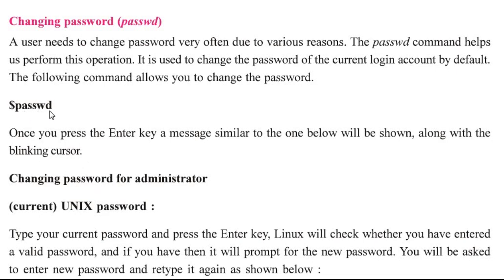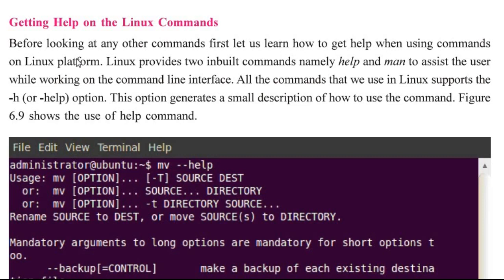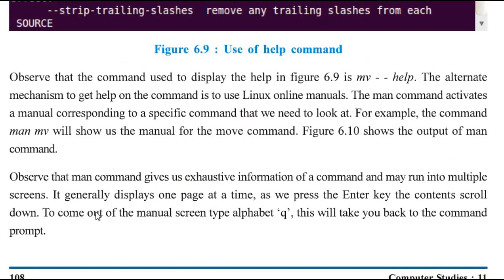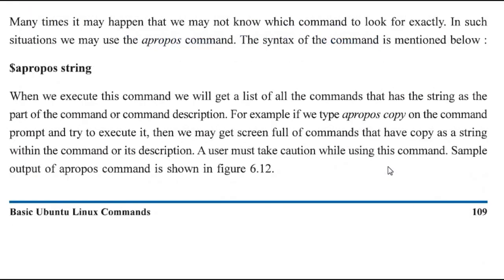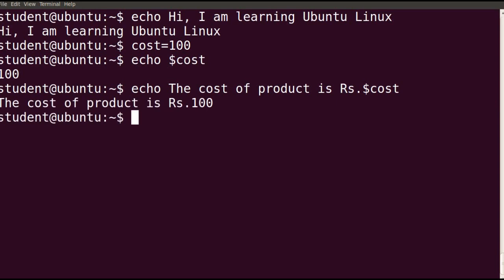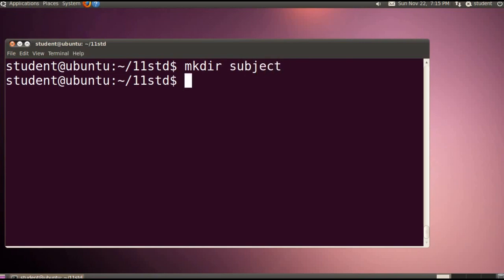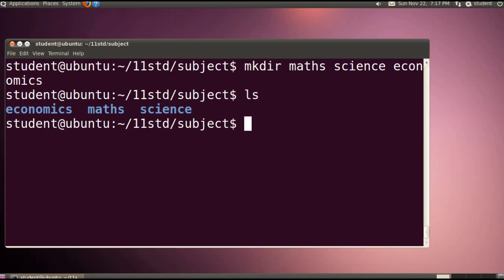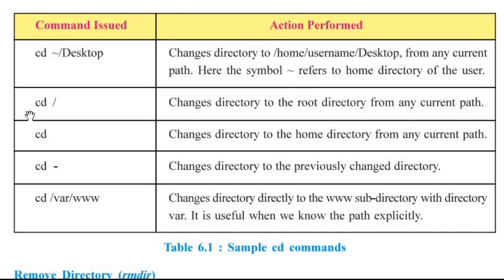Computer Studies class 11 GSEB Chapter 6 English Medium (Part-3) | Basic Ubuntu Linux Commands